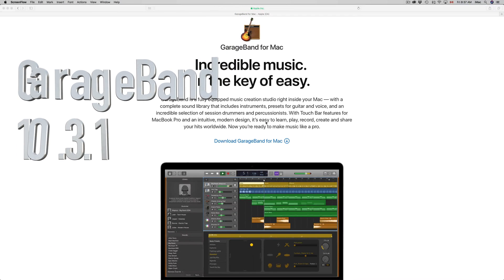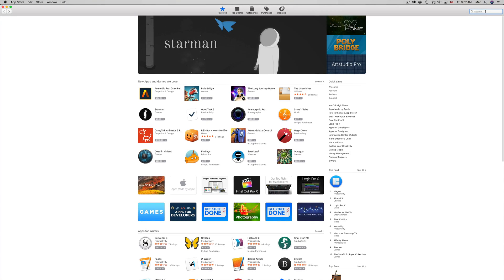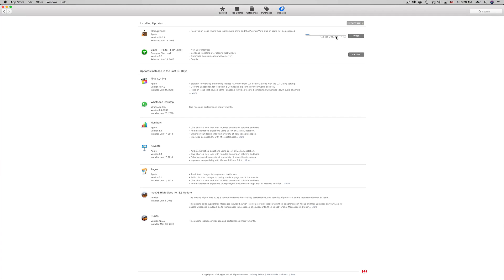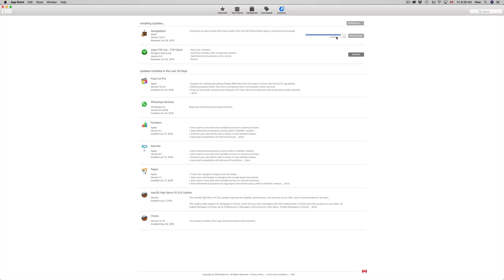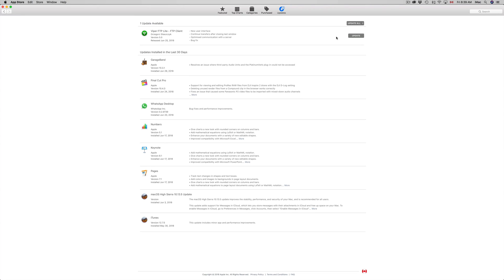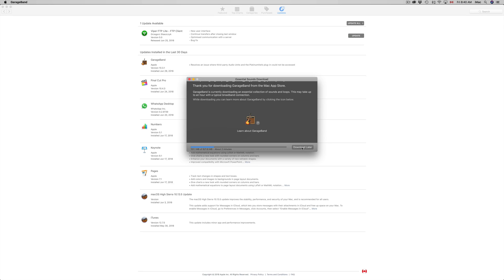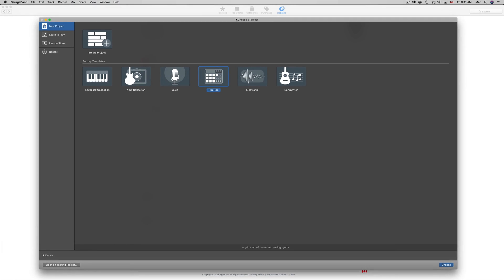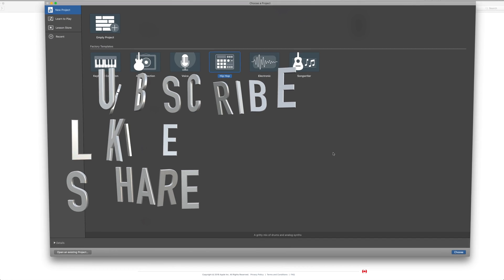How to Update GarageBand to version 10.3.1 - Mac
Apple Garage Band app latest update